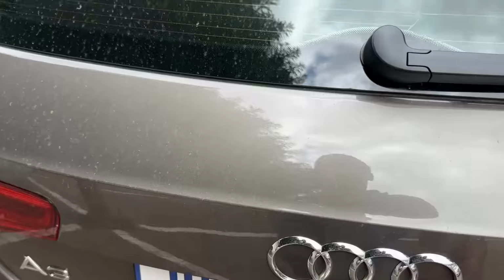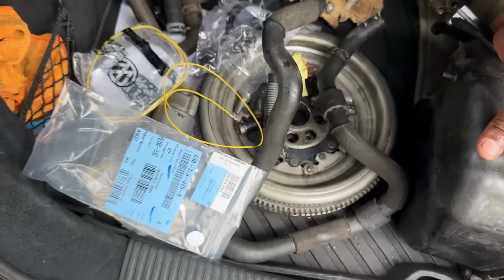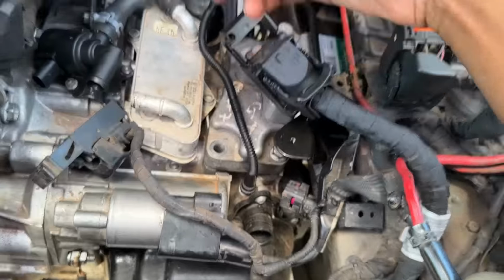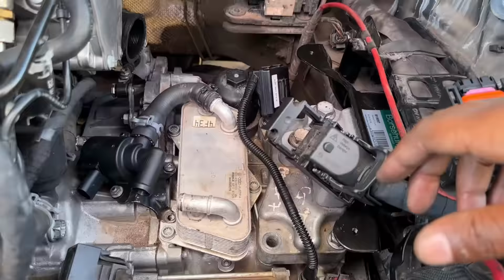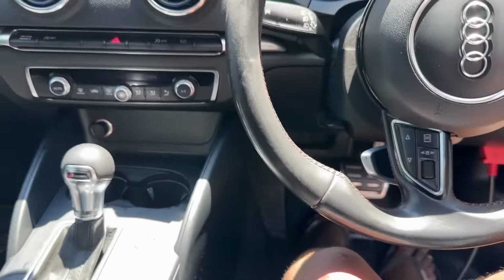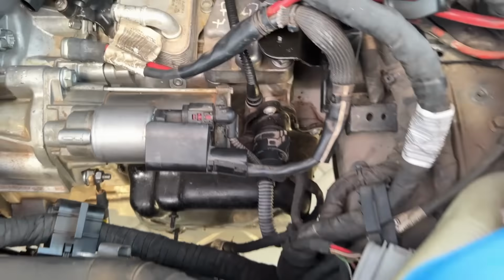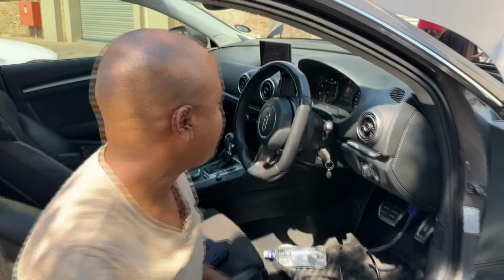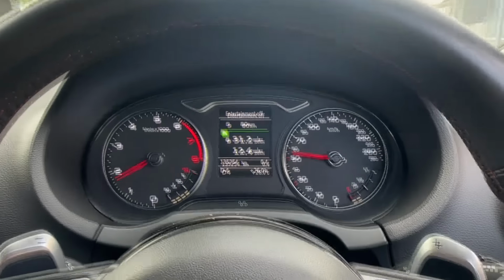We swapped another A3 1.8TFSI DSG gearbox from a DQ200 to DQ250!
In this episode, I partnered with Dean Barkley and his team from DLB Motorspec and Pax Auto Tech to do a gearbox conversion from a DQ200 7-speed DSG to a DQ250 6-Speed DSG.